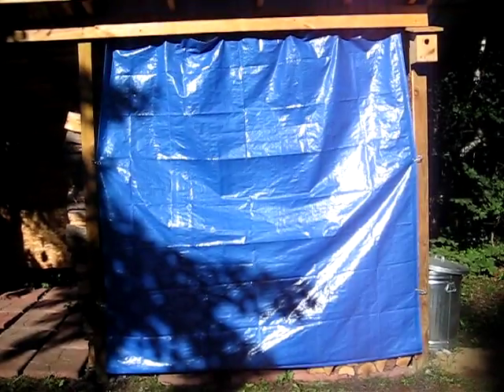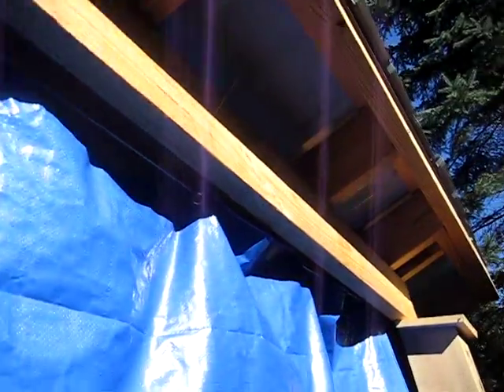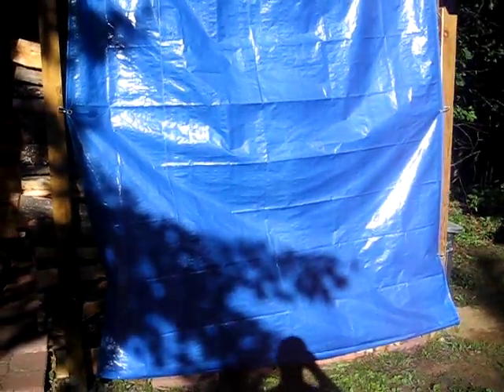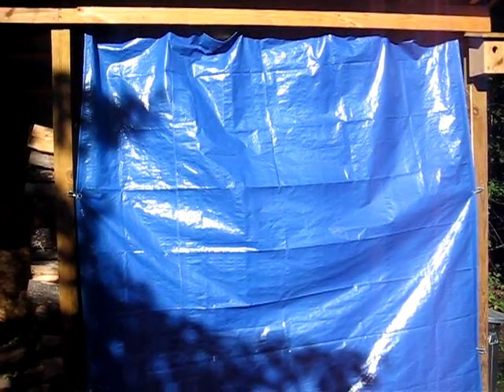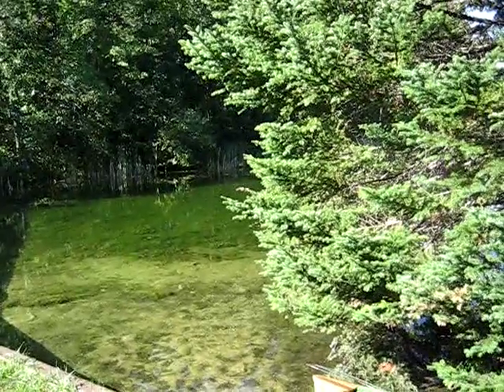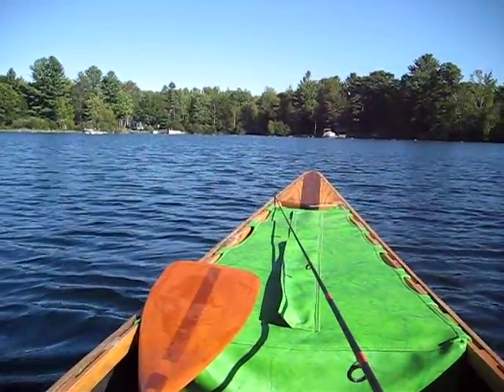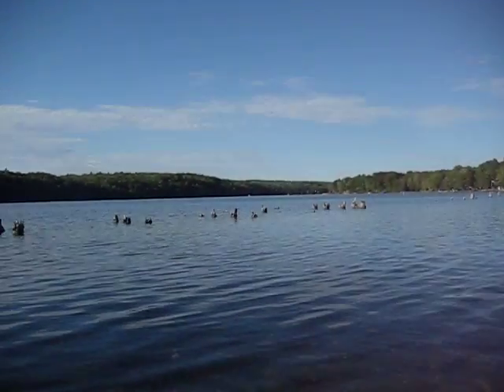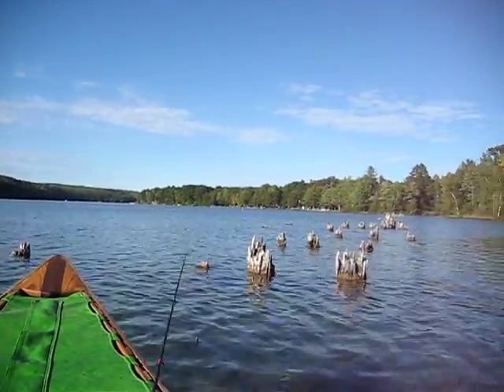Critters, woodshed curtain and some time on my canoe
Some random clips of raccoons stealing some deer feed, trying something different for tarping over the front of my woodshed and then finally a good day out on the water in my old canoe.